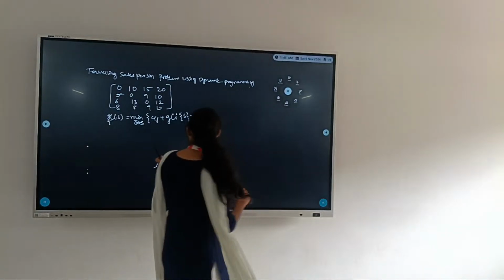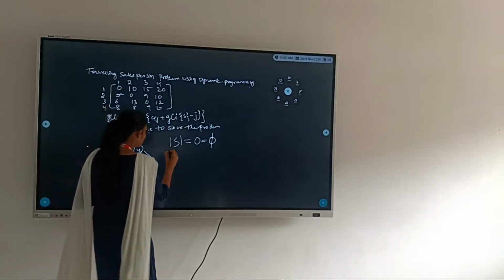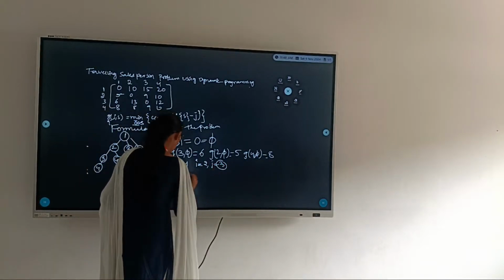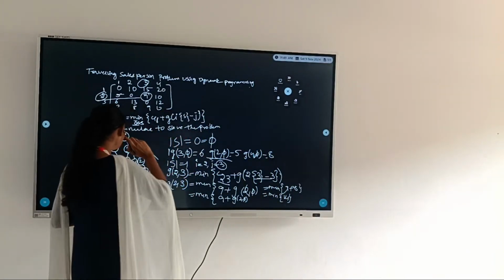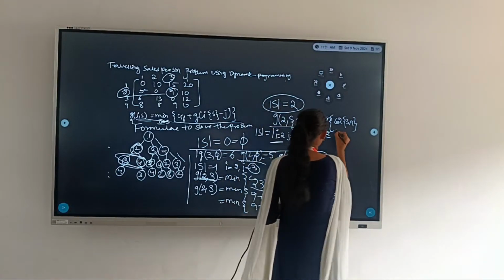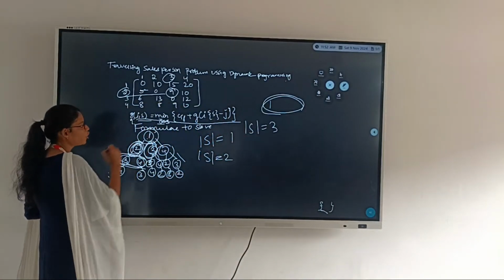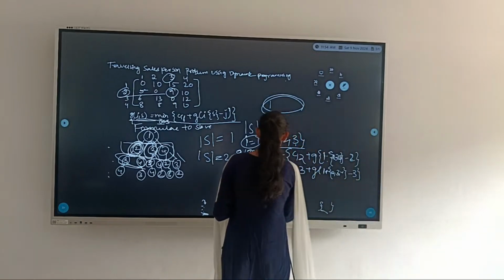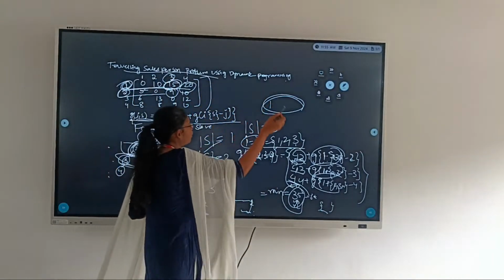Nikita I TTL I KIET WOMEN